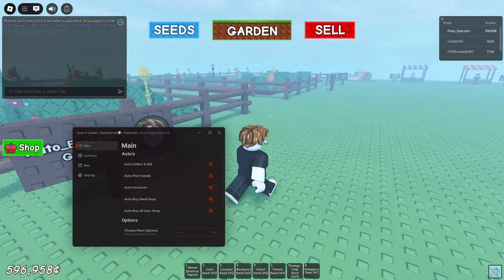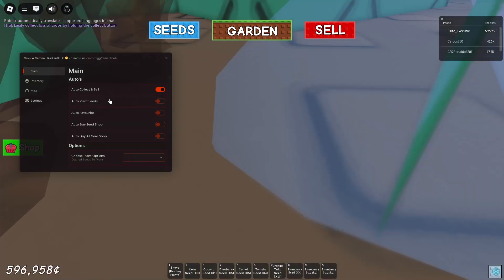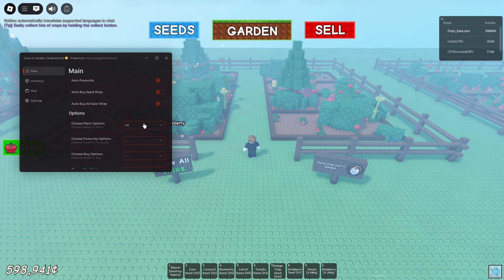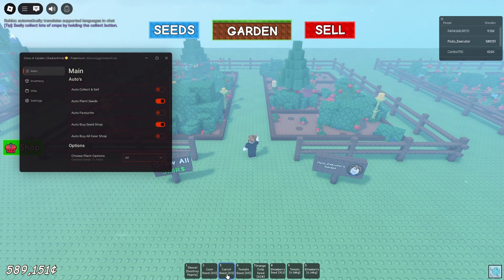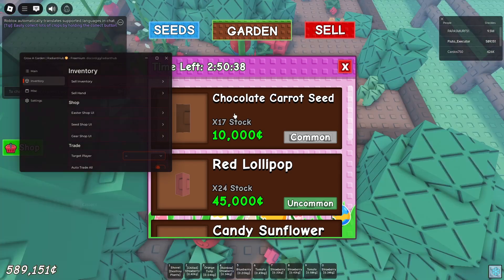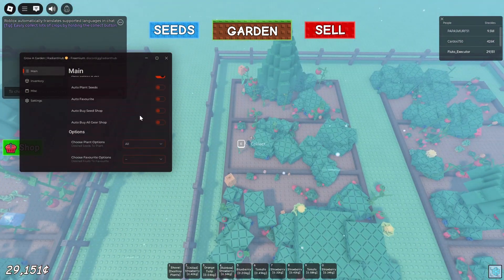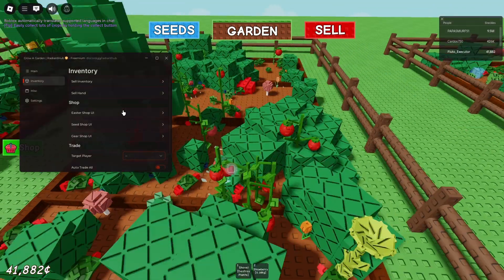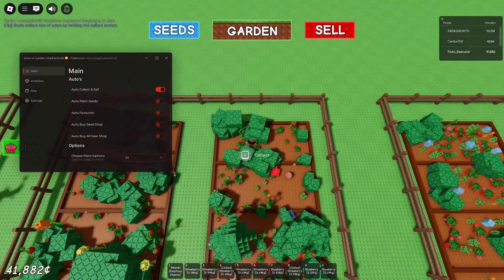Grow A Garden Script Gui / Hack (Auto Collect Plants, Auto Buy Seeds, Auto Sell & MORE!)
Today I Show you guys a Grow A Garden Script with tons of features
⬆️ SCRIPT ⬆️
Hey guys, today I showed you guys this new (SCRIPT)
Topics Related To This Roblox Video: